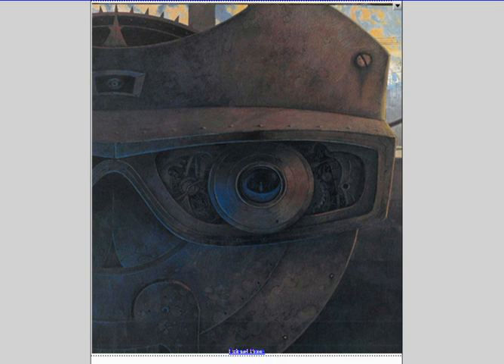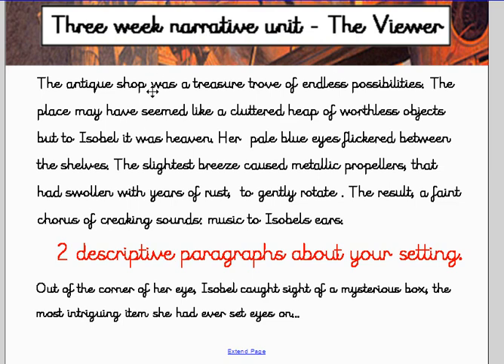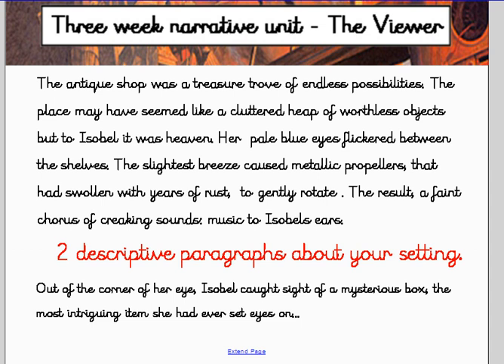22 06 20 Narrative Year 5 6